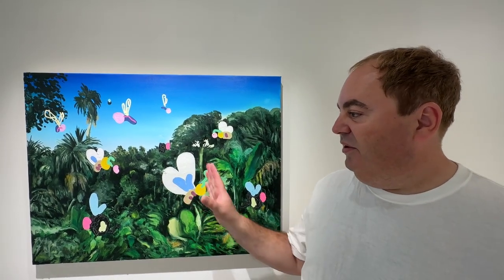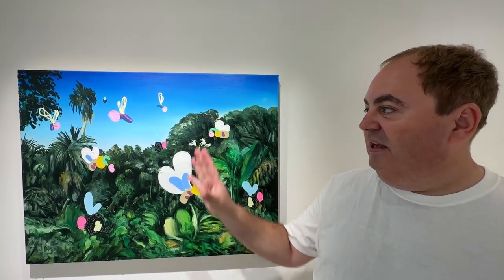Tour of the group show "Spring Green" at Artnutri Gallery in Taichung, Taiwan.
Gallery News:
A tour of the group show "Spring Green" by artists Xue Xing-Biao, Li Ying-Wei, Takami Miyaoka, Stefano Galli, Geoffrey Bouillot and Wu Qiu-Hong at Artnutri Gallery in Taichung City, taiwan.